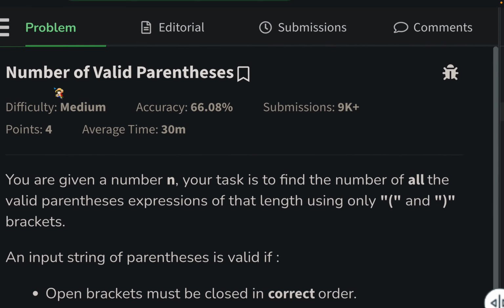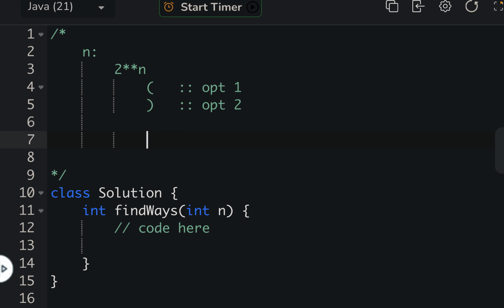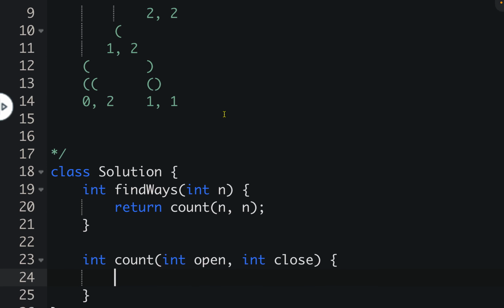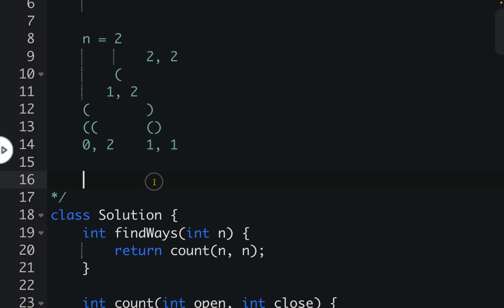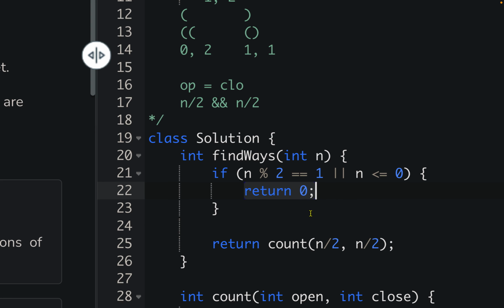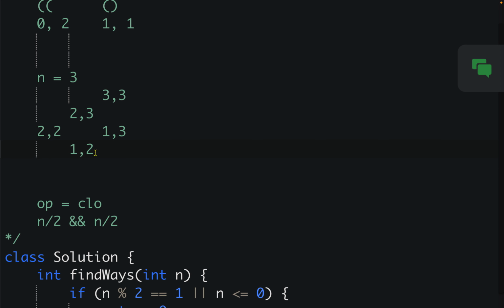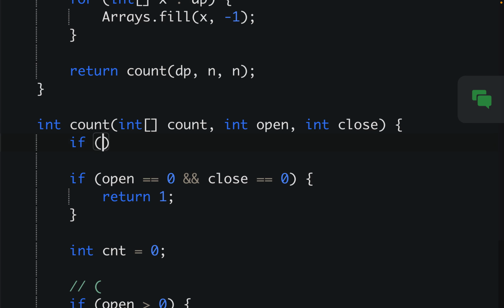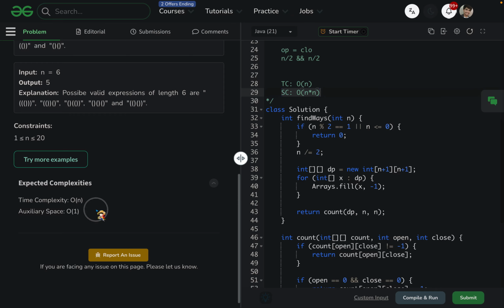Number of Valid Parentheses. PoTD simply solved and explained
You are given a number n, your task is to find the number of all the valid parentheses expressions of that length using only "(" and ")" brackets.

An input string of parentheses is valid if :

Open brackets must be closed in correct order.
Every close bracket has a corresponding open bracket.
For example - "()()" or "(())" are valid while ")()(" or "))((" are invalid parentheses expressions.